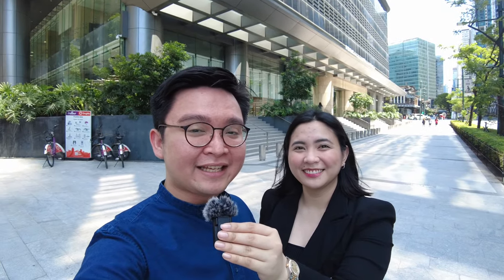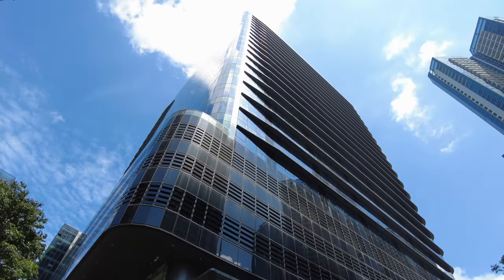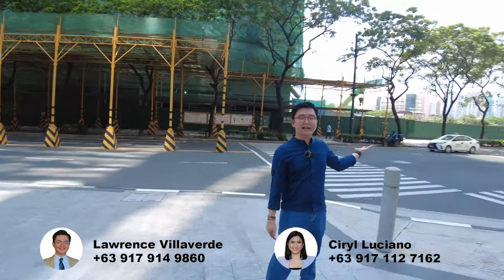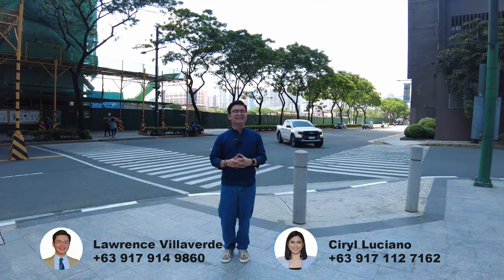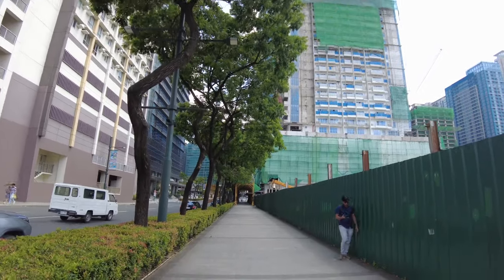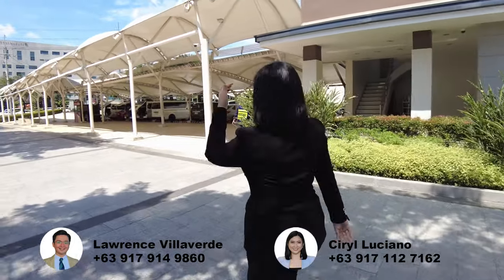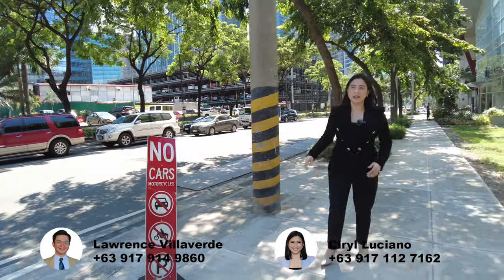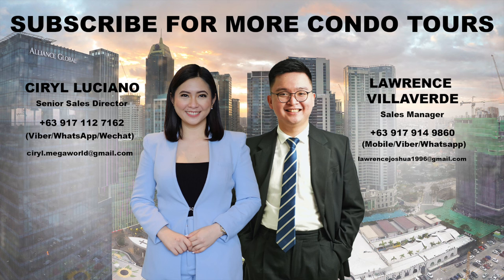VLOG 85 | New Preselling Condo In Uptown Bonifacio | Exclusive Preview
As soon as We launch Uptown Modern, We will be sharing more information about it here on our vlog.

🙋🏻‍♂️ Lawrence Villaverde
💼 Sales Manager

or

🙋🏻‍♀️ Ciryl Luciano
💼 Senior Sales Director